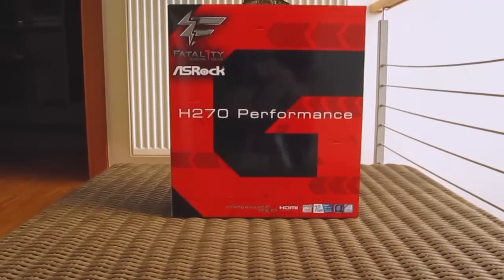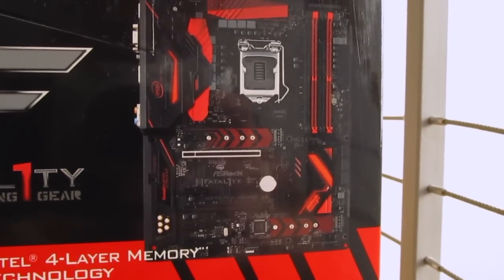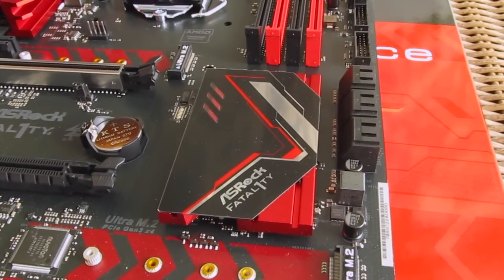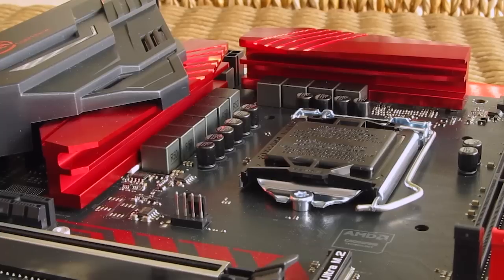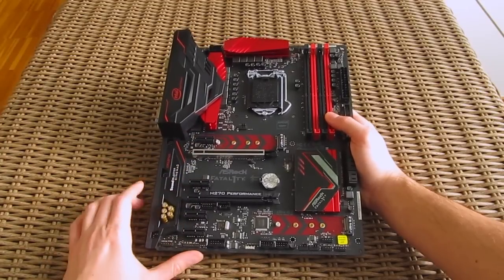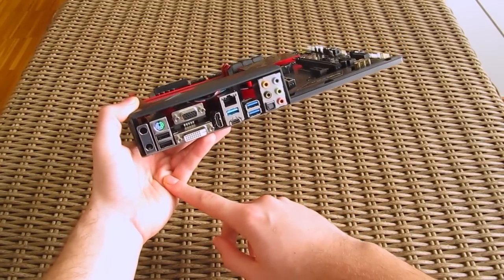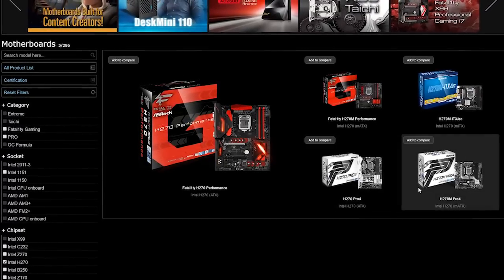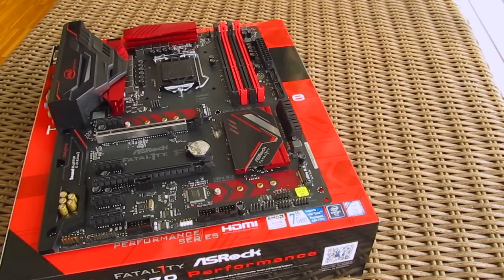ASRock Fatal1ty H270 Performance Preview - A Bit Overdressed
The new ASRock Fatal1ty H270 Performance motherboard packs a punch, but is the H270 chipset holding it back?
►Price US
►Price EU / DE
►Price UK
►Price CA